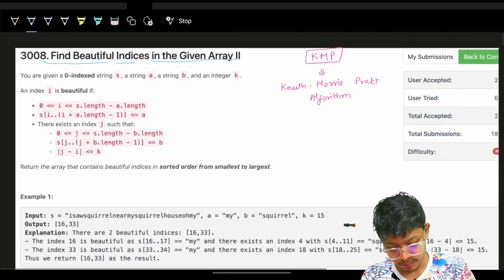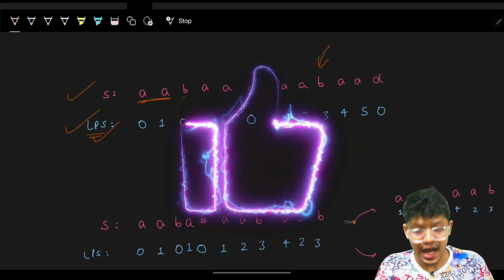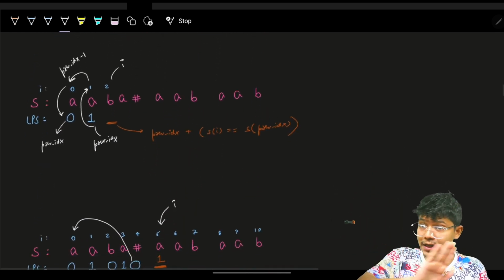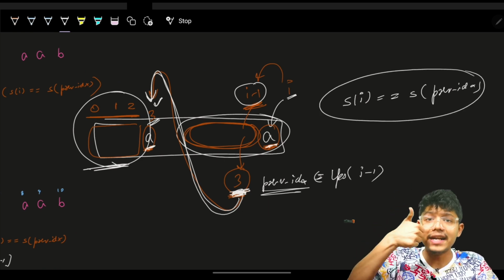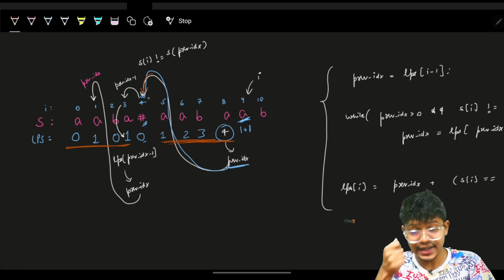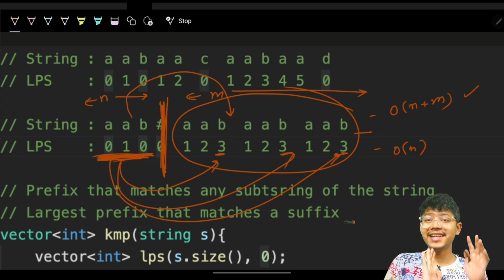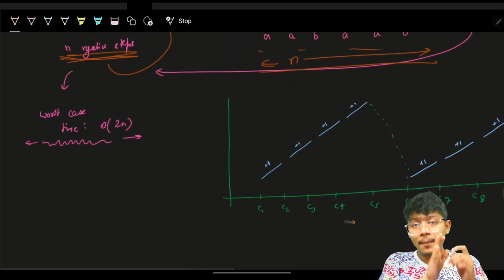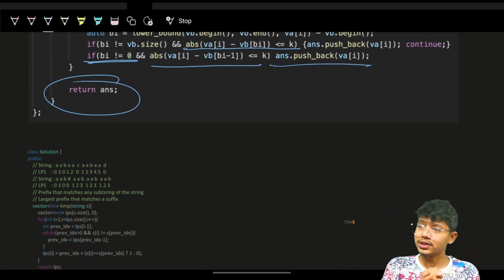Find Beautiful Indices in the Given Array | Part I & II | KMP Algorithm | String Matching Algorithm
In this video, I'll talk about how to solve Leetcode 3008. Find Beautiful Indices in the Given Array II

3008. Find Beautiful Indices in the Given Array II
3006. Find Beautiful Indices in the Given Array I

✨ Timelines✨
0:00 - Problem Explanation + Intuition
5:18 - KMP (Knuth Morris Pratt) Algorithm - Building Up
23:04 - Intuition of KMP working
30:00 - Dry Run of Entire Algo with Code
42:00 - Code Explanation
47:00 - Time Complexity Proof
53:00 - Continue Hard Problem Solving
58:00 - Code Explanation of Hard Problem